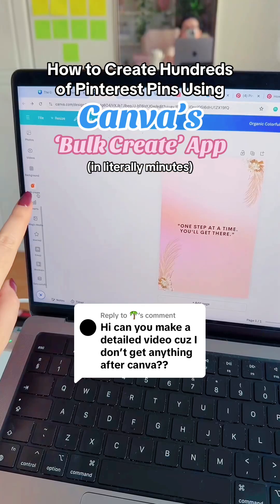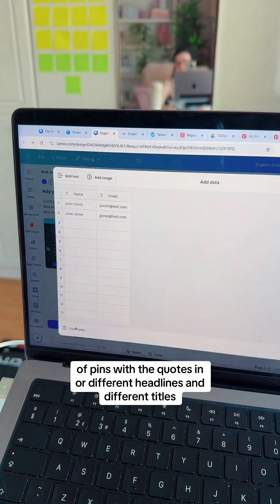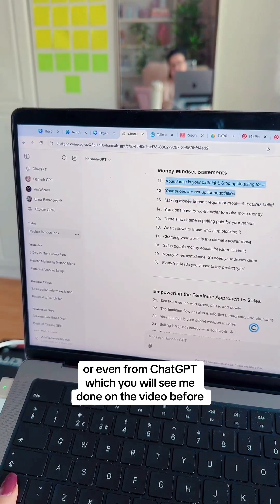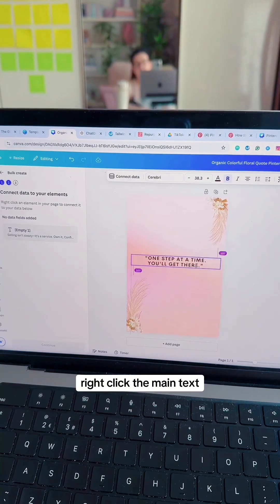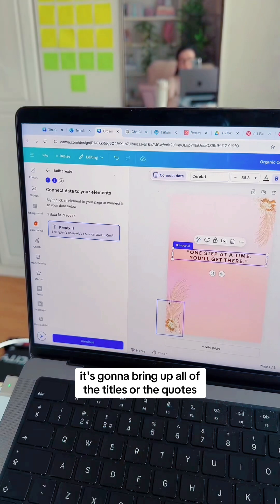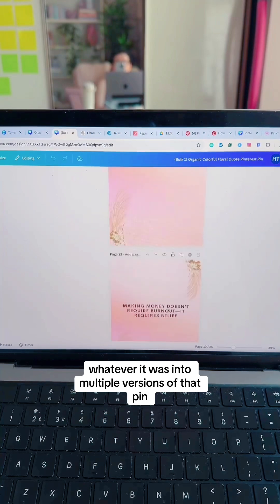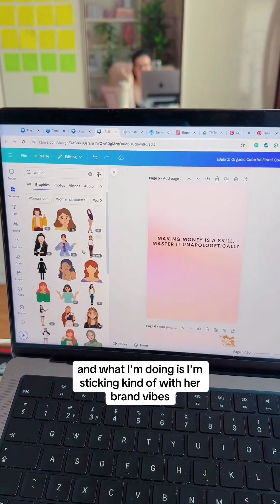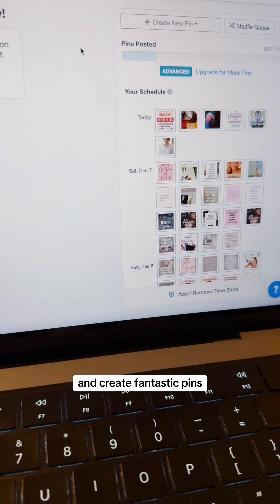How to create Pinterest pins fast using the Canva bulk create feature 📌 Pinterest Tutorial 🎨 Canva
How to create Pinterest pins fast using the Canva bulk create feature 📌 Pinterest Tutorial 🎨 Canva Tutorial